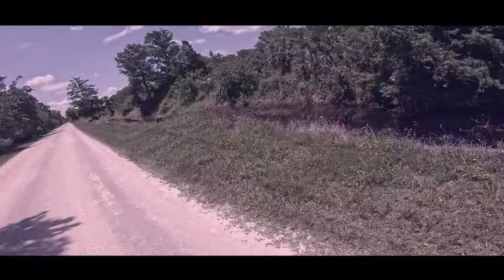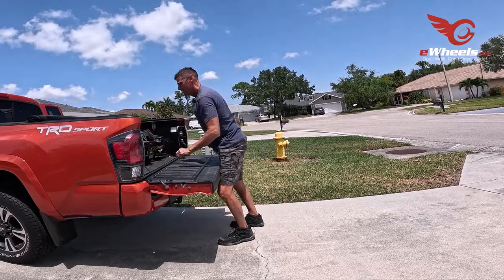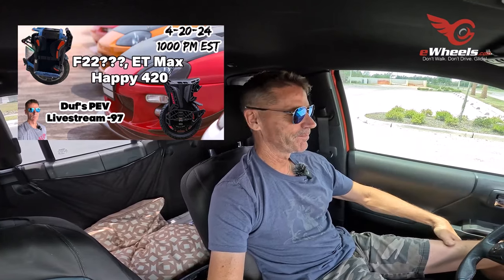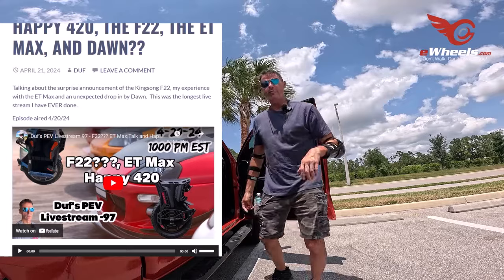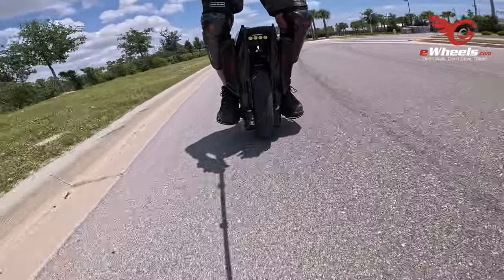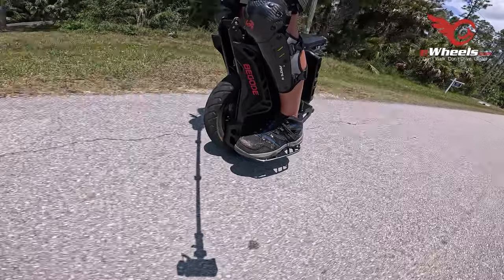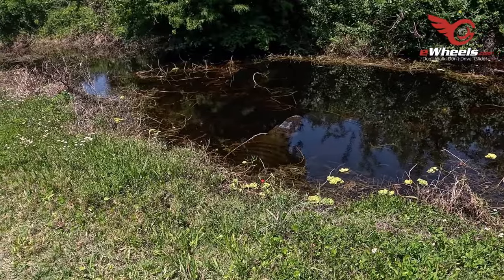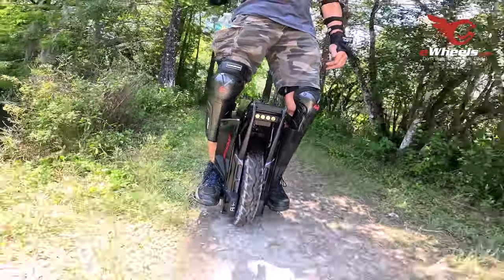AI Recap of PEV Livestream 105 - AI Discussing the Merit of AI!